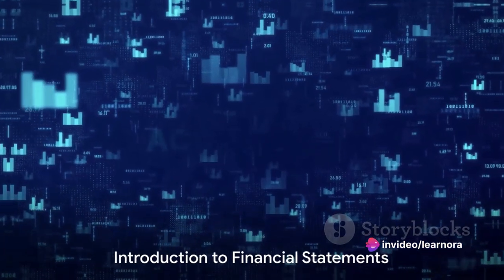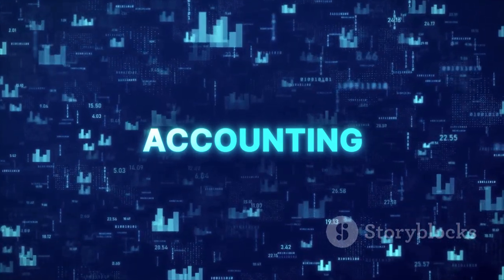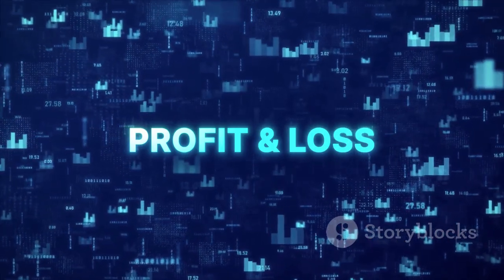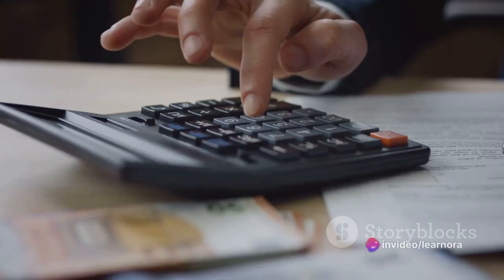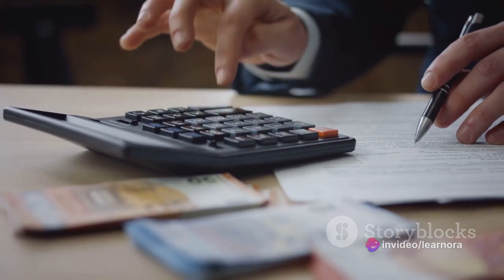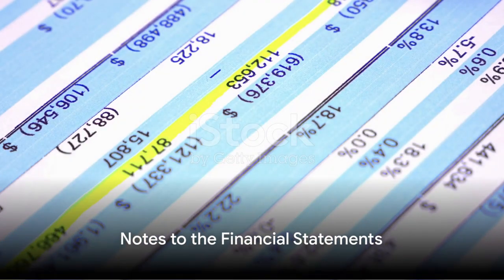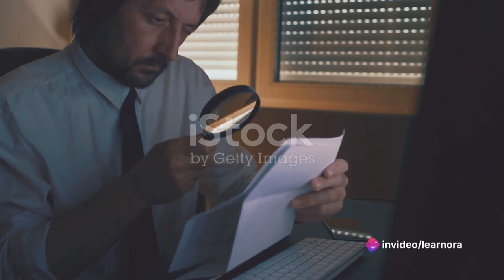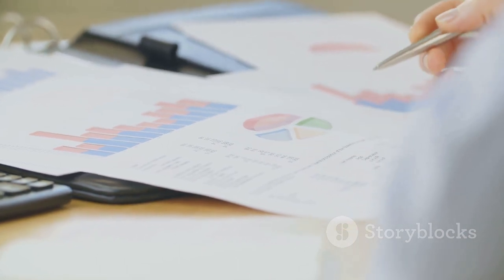Financial Statements | Basics of Financial Statements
Financial statements are a set of documents that show your company's financial status at a specific point in time.

The three main types of financial statements are the balance sheet, the income statement, and the cash flow statement. These three statements together show the assets and liabilities of a business, its revenues, and costs, as well as its cash flows from operating, investing, and financing activities.